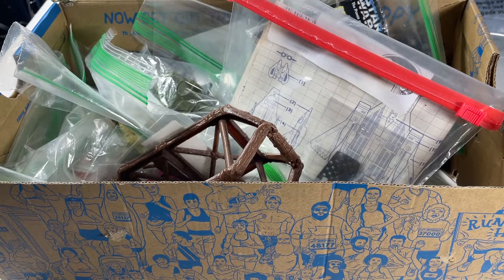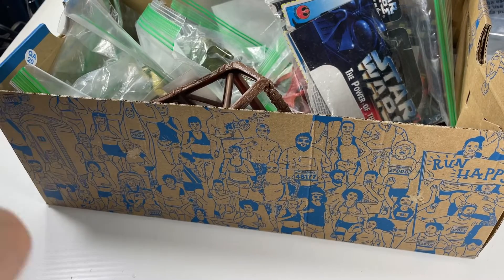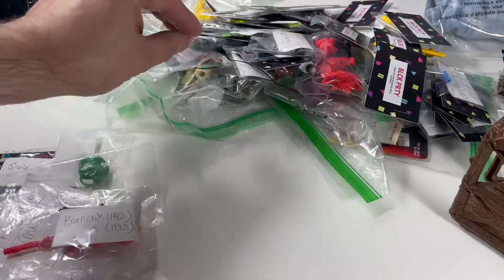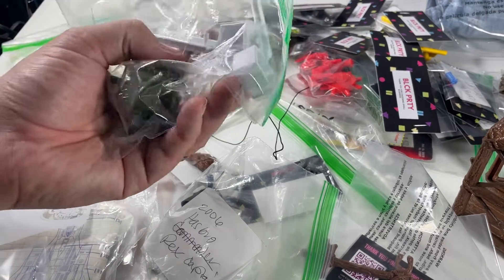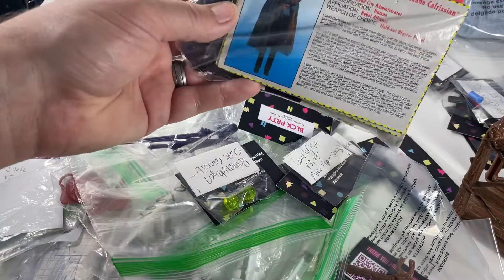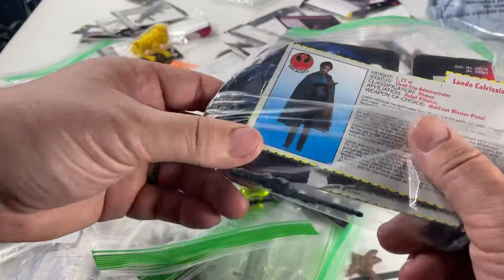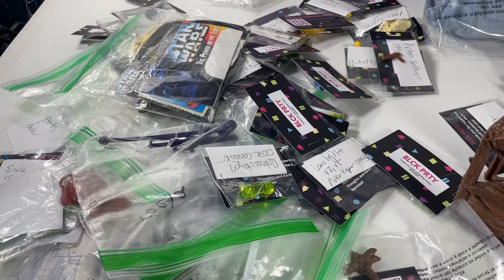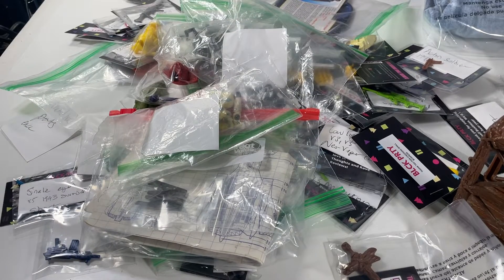eBay Listing: massive vintage toy lot weapons and accessories TMNT GI JOE STAR WARS ETC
This is in addition to the other big lot we have up